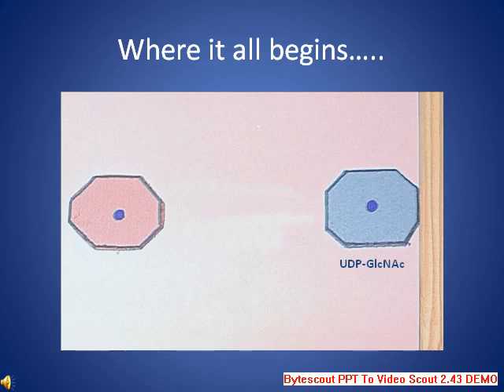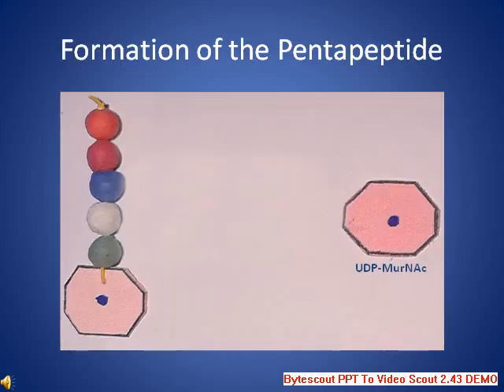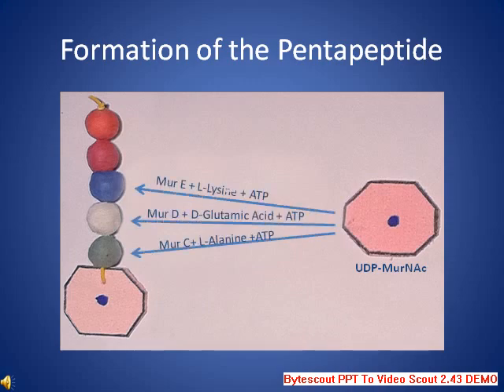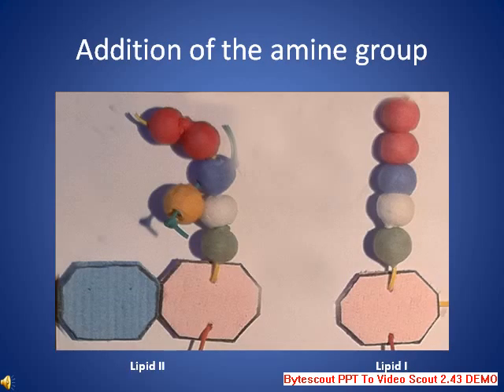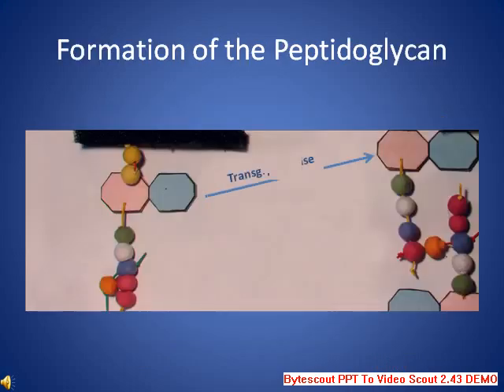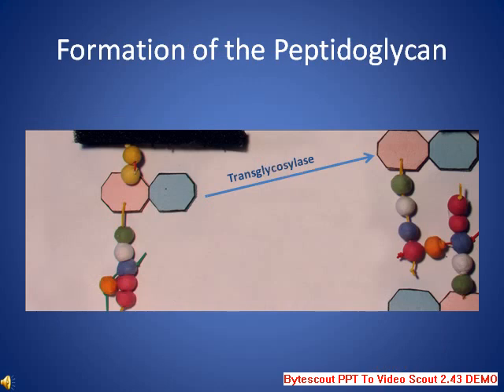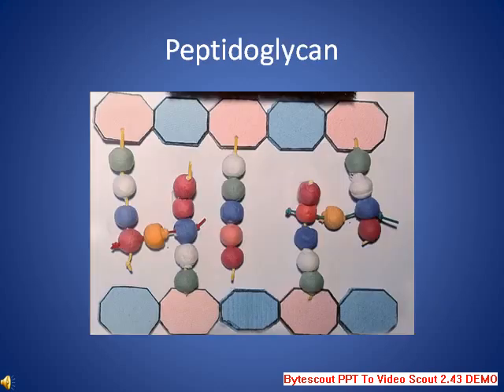Penicillin Action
Video showing the formation of the peptidoglycan layer.